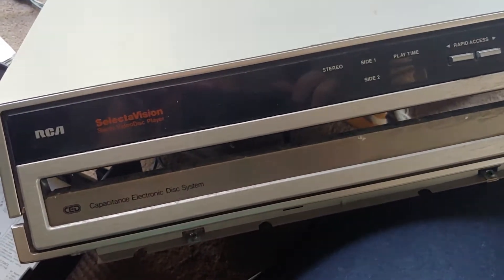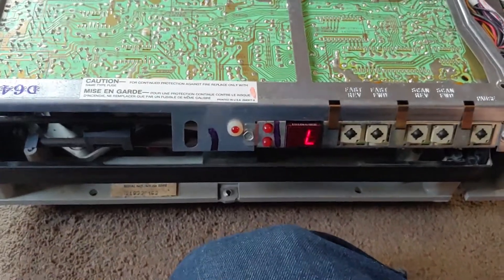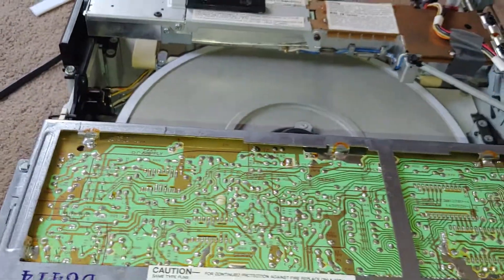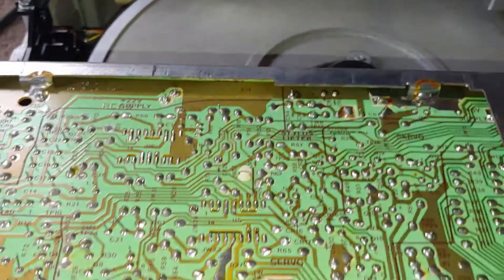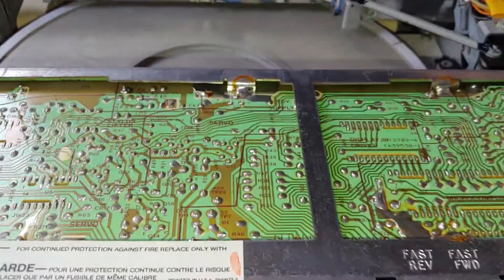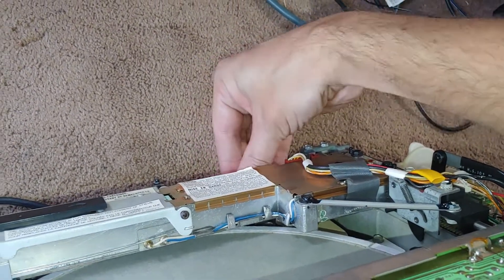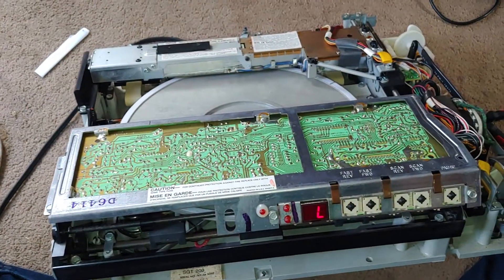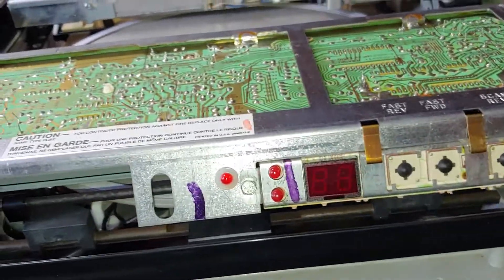A look inside an old RCA SelectaVision Video Disc player